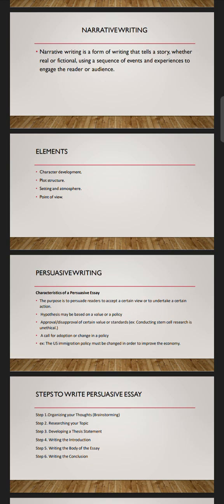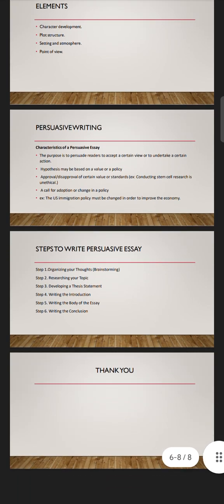SJCTNC-B PRABAKARAN- LE101B - COMMUNICATIVE ENGLISH - UNIT -5- NARRATIVE AND PERSUASIVE